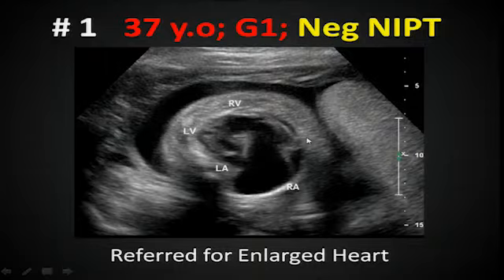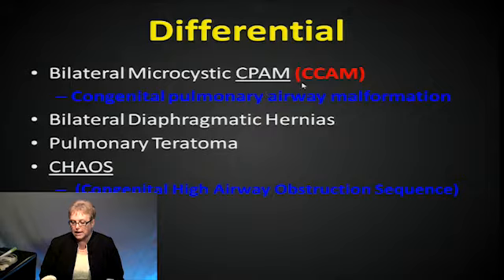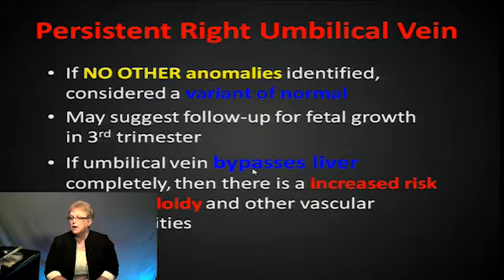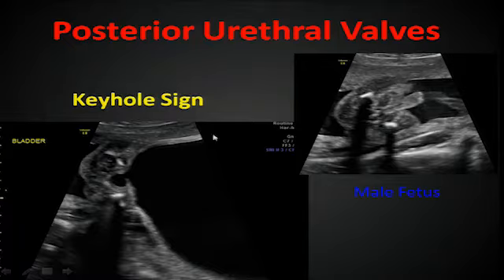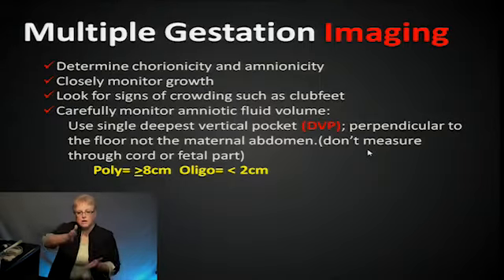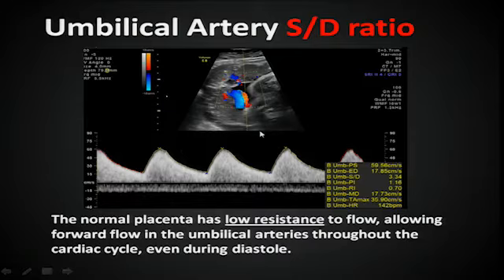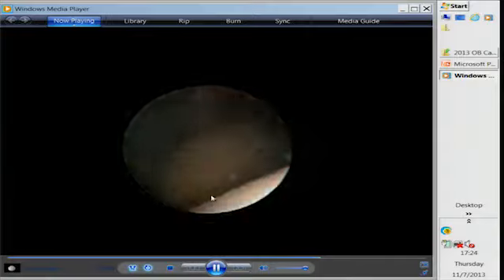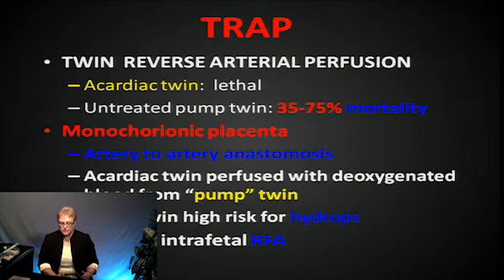Introduction to OB Sonography - The First Trimester